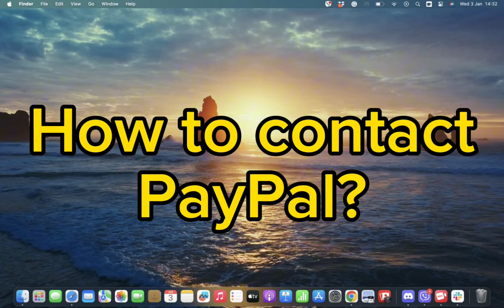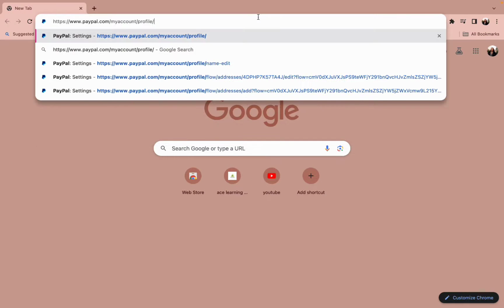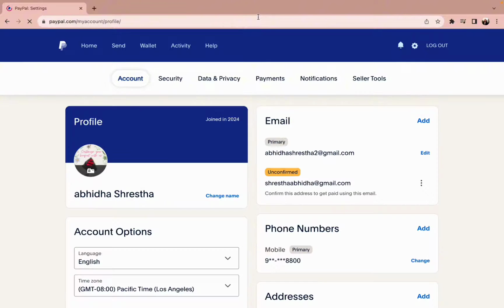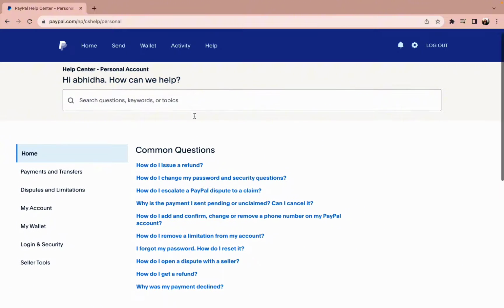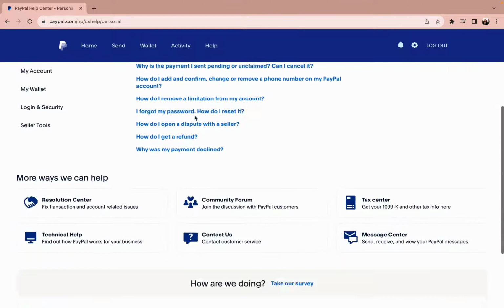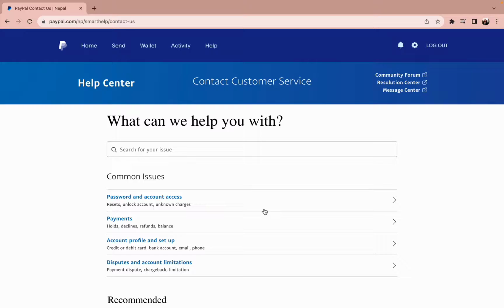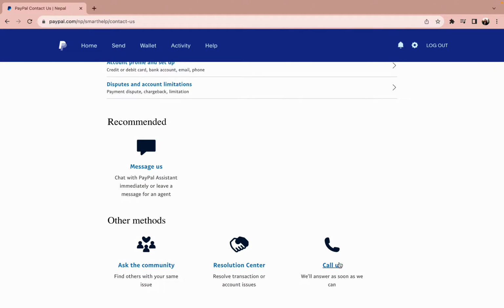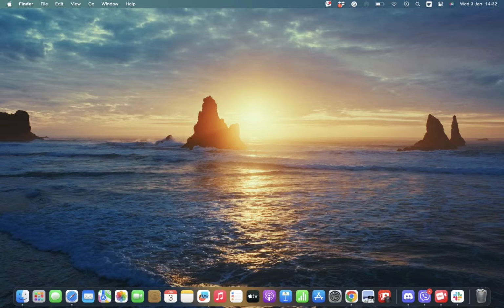How to Contact PayPal? Get in touch with PayPal Tutorial (2024)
If you're facing any issues or have questions about your PayPal account, reaching out to customer support is essential. In this video, we'll walk you through the various ways you can contact PayPal's support team for assistance.